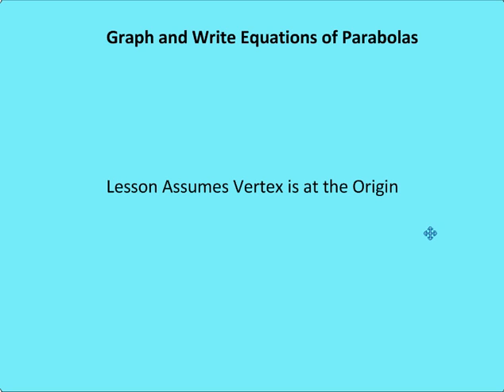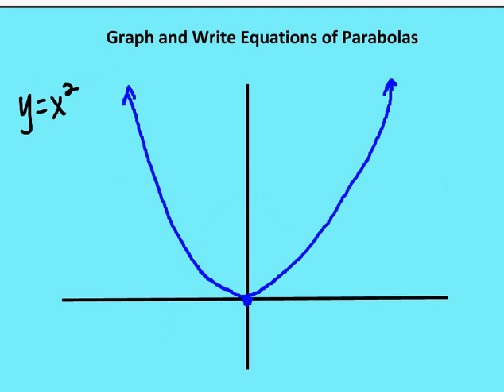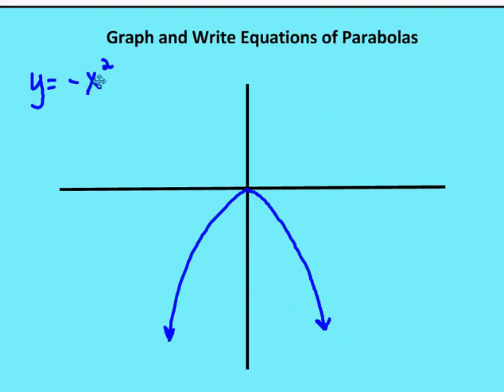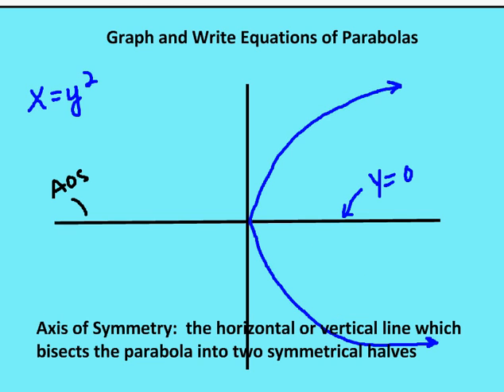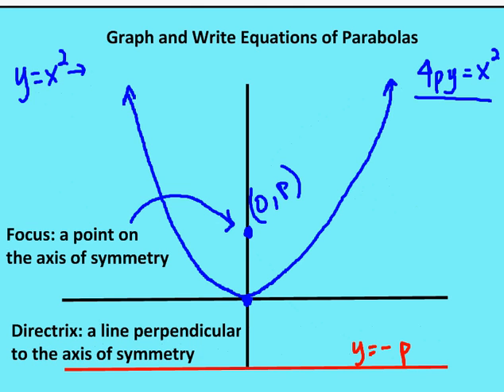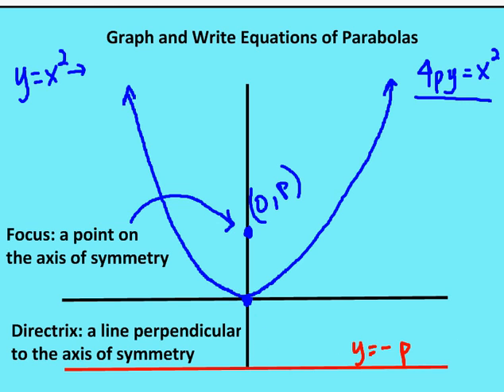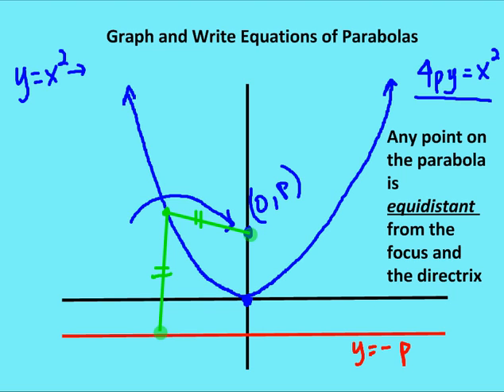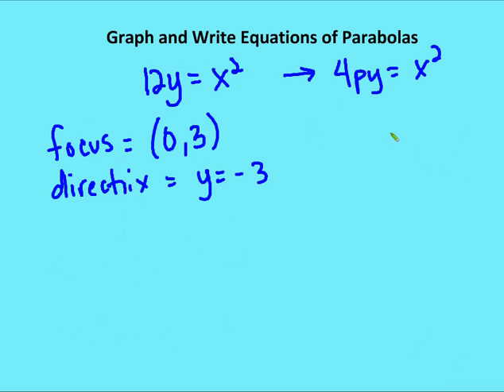9.2 Graph and Write Equations of Parabolas (Lesson)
A lesson reviewing the characteristics and equations of parabolas